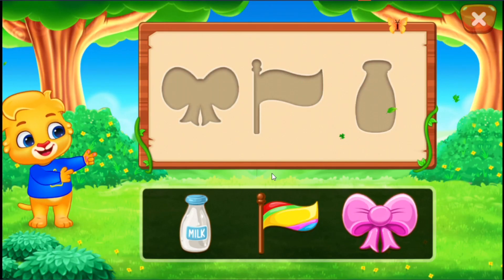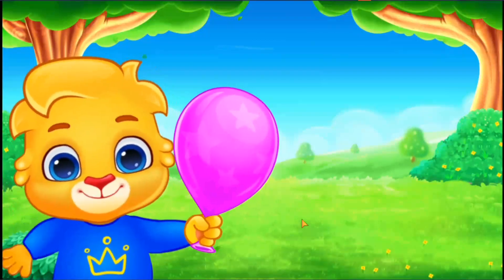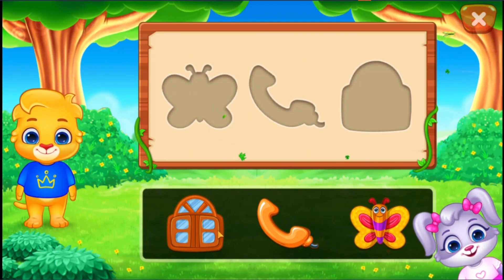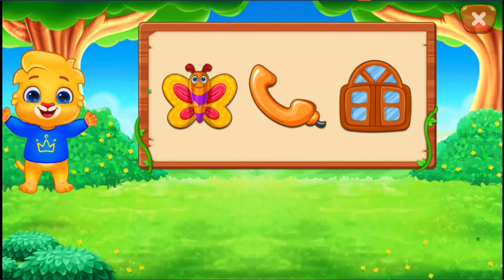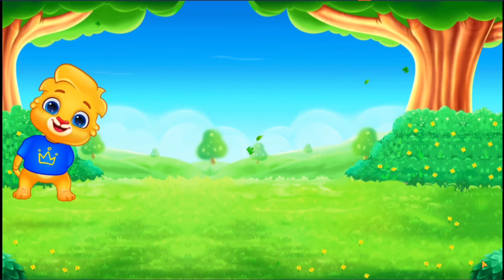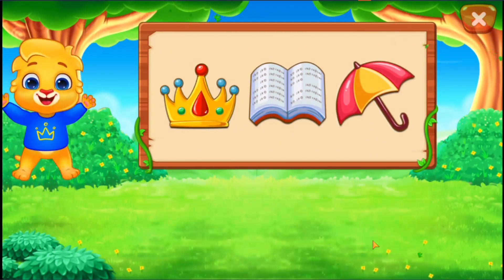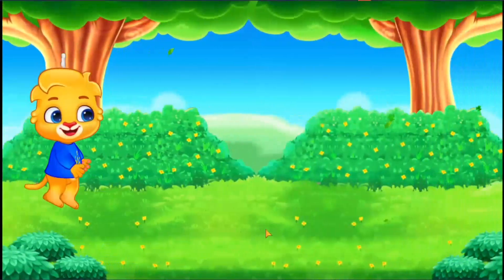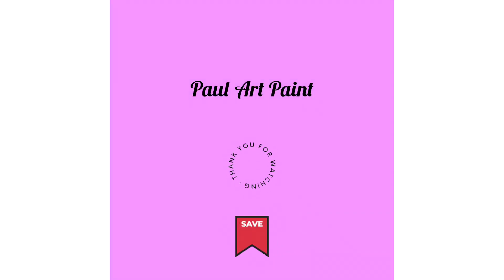How To Drawing and Coloring Book Windows Flag Crown Bottle Telephone Umbrella